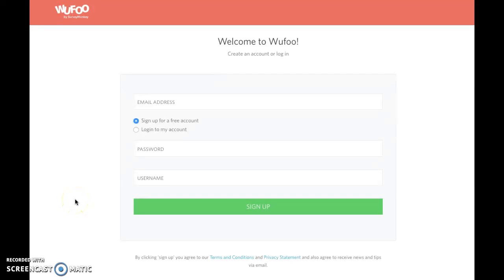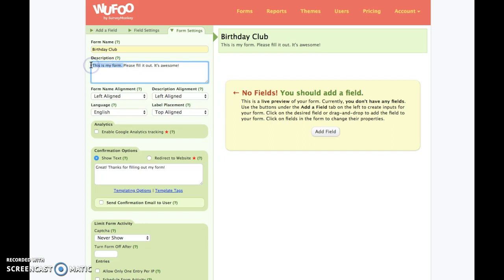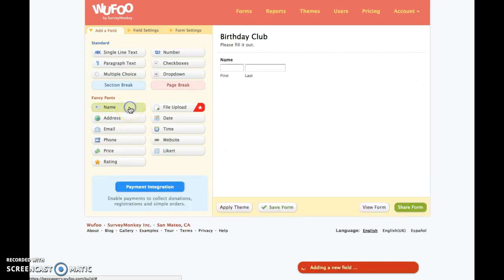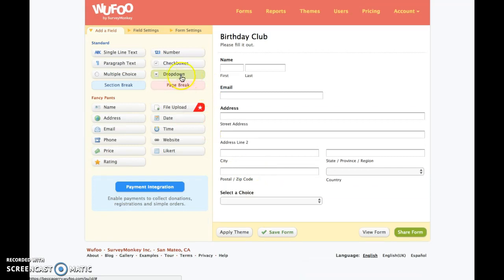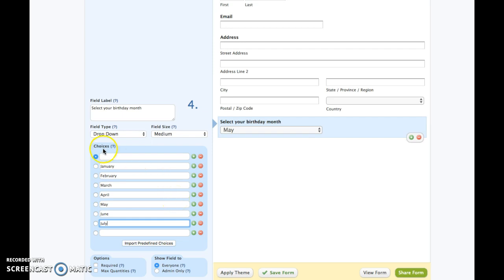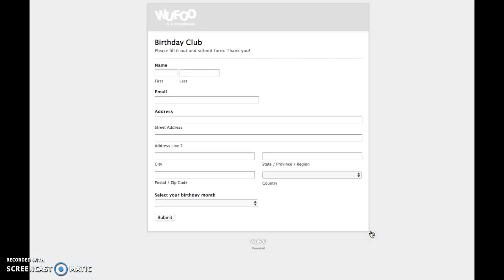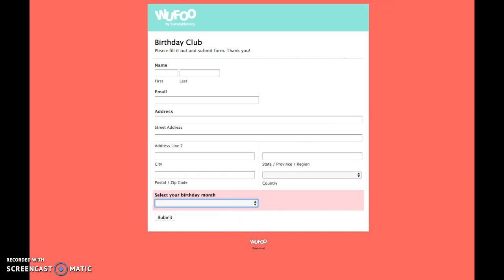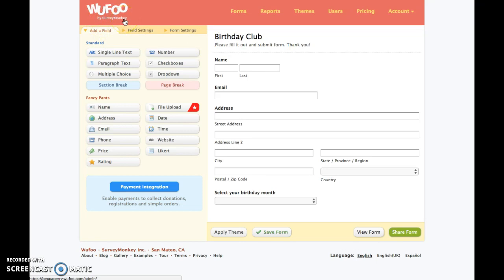Create a Simple Form Using Wufoo